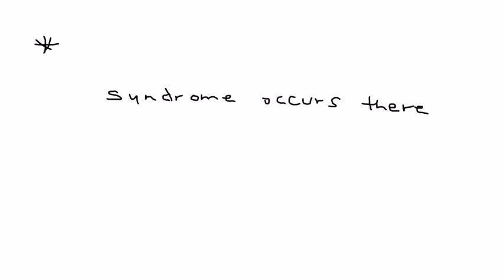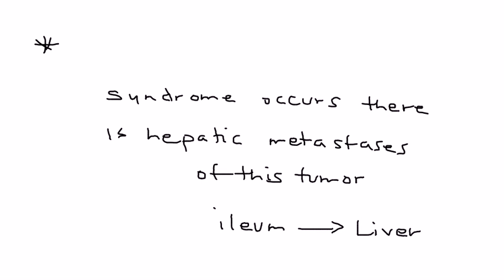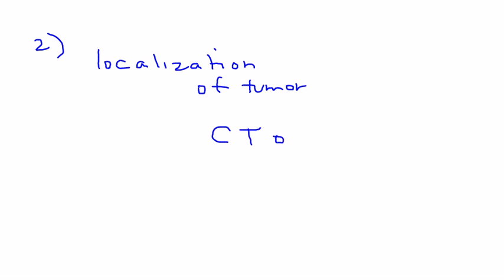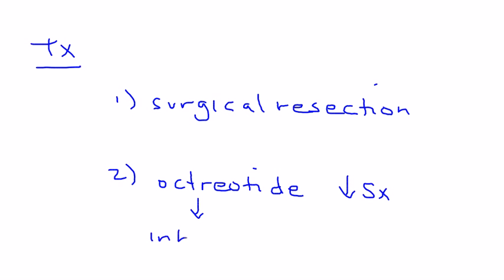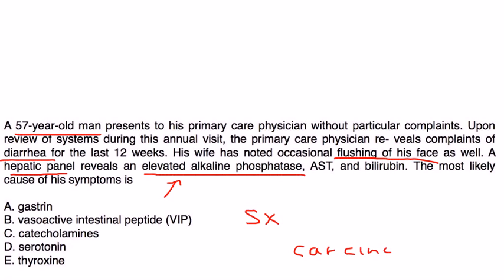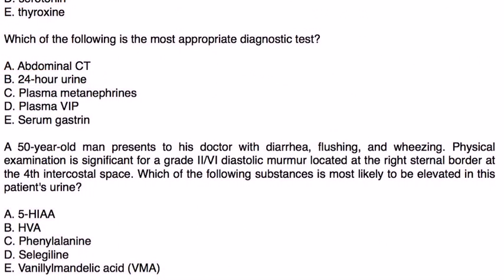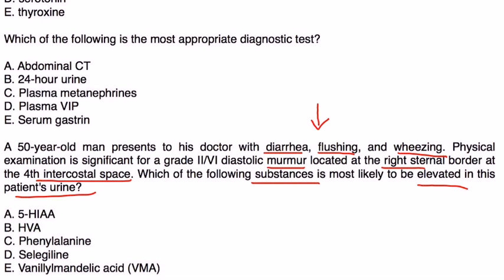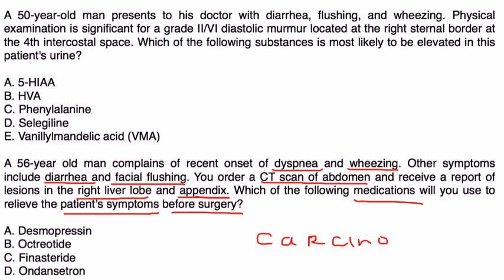Carcinoid Syndrome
Instructional Tutorial Video
CanadaQBank.com